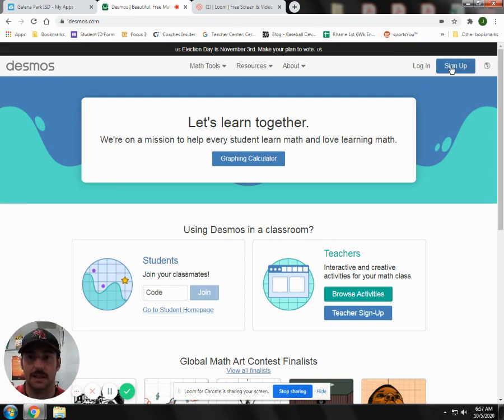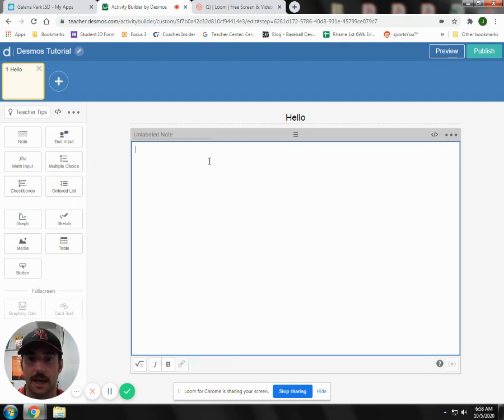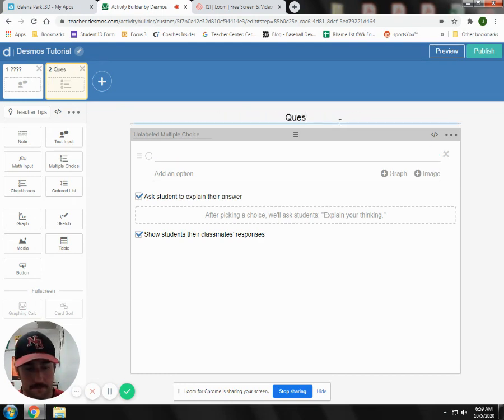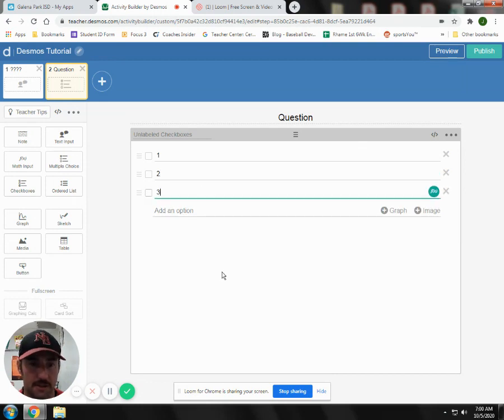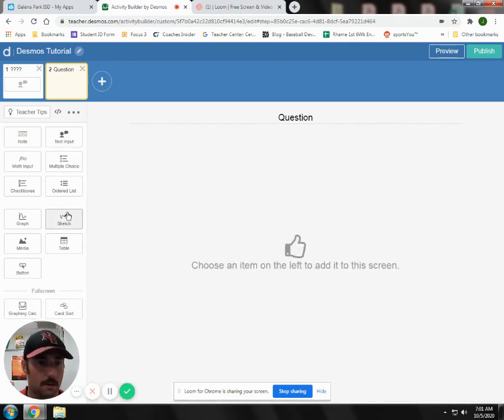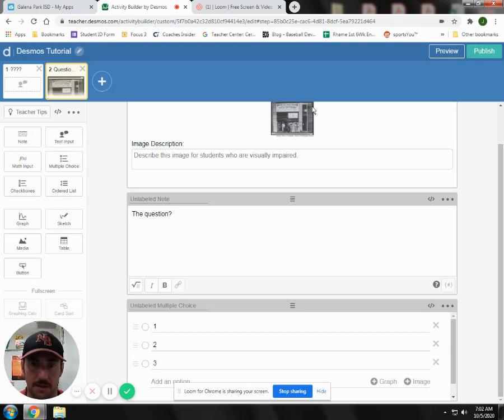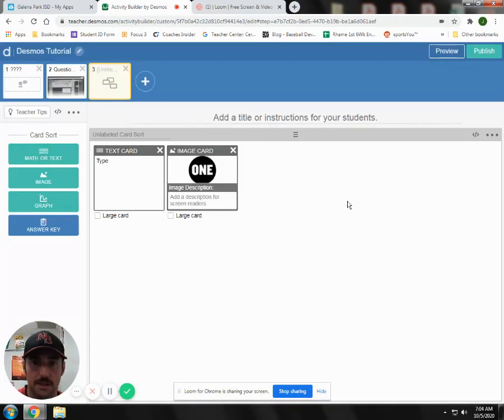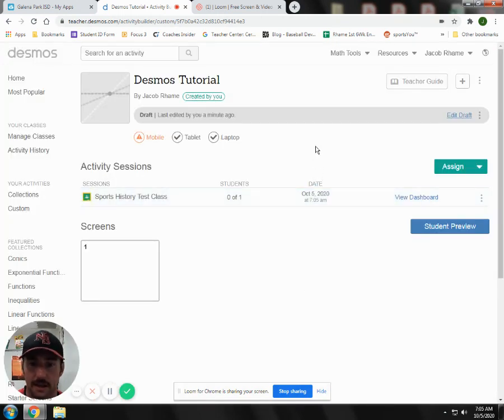Desmos in the Social Studies Classroom